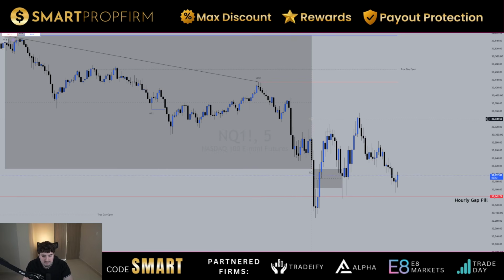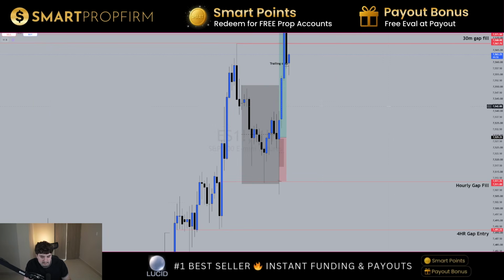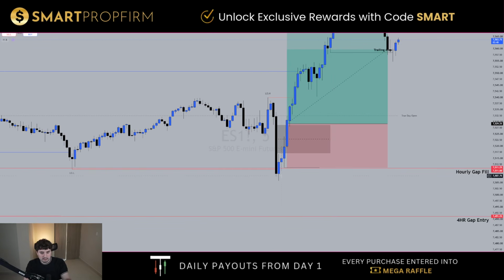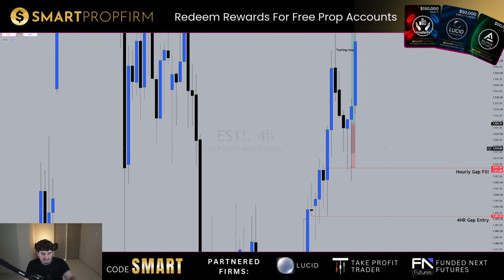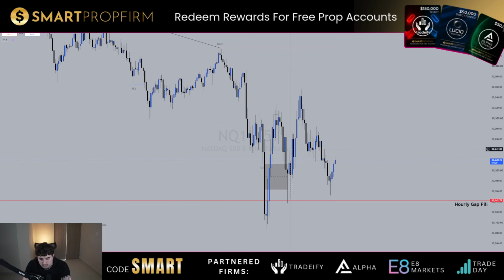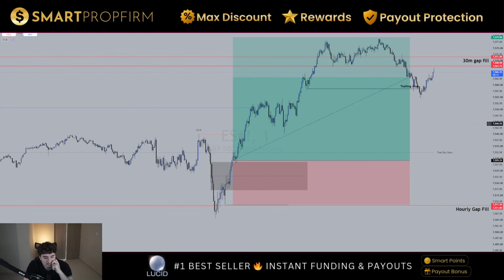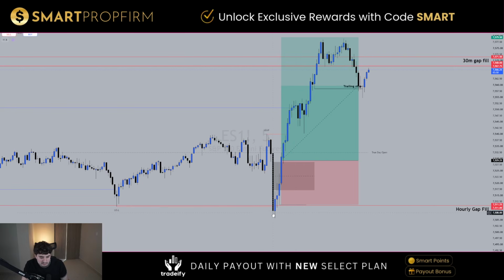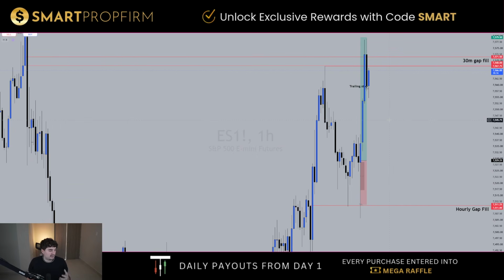Making +$115,000 Day Trading in 1 Hour! (TEXTBOOK MODEL)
JOIN ME LIVE: Trade with me every morning inside the Discord:
If you want to learn how I trade and also watch me trade:

✅ Best price on your evaluation
✅ Get paid out → receive a free evaluation on us
✅ Earn points with every purchase → redeem them for more challenges
✅ Trusted support & full payout protection

No other code gives you this. Every payout puts you closer to your next funded account — for free.

Come with me as I request $30,000 in prop firm payouts across my Lucid Trading and Tradeify funded accounts.

In this video, you'll see exactly what a max payout request looks like, how I manage multiple funded accounts, and the process of withdrawing profits from prop firms.

If you're working toward your first payout, use this as proof that it's possible.